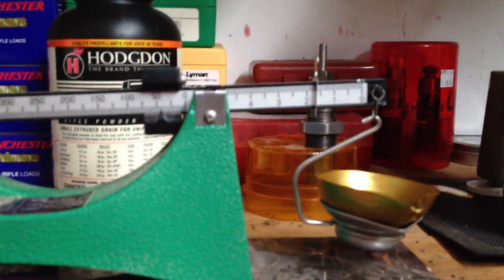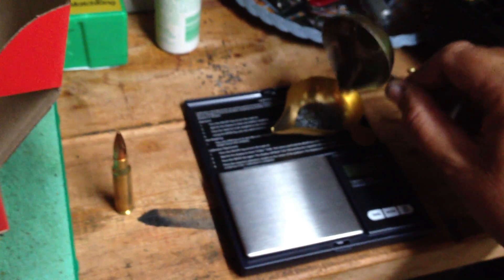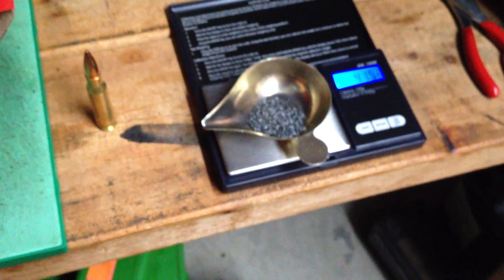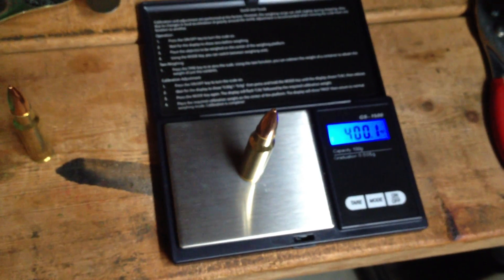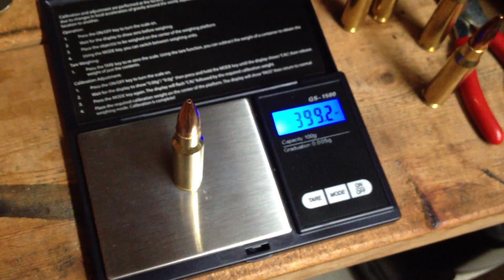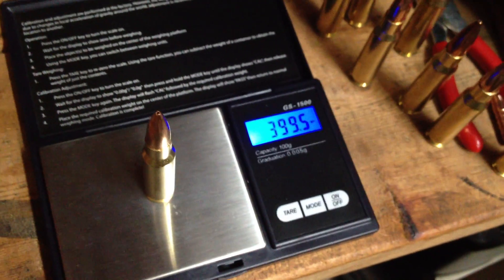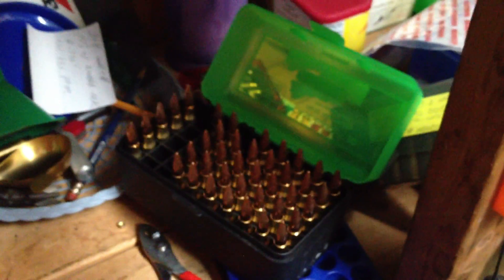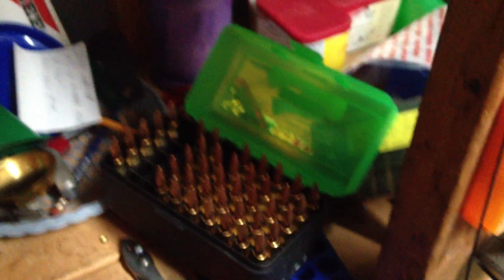Sleuthing the Federal Gold Medal Match long range load recipe.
Self appointed mall cops of reloading stand down!   This will be a STARTING LOAD using the powder mentioned.  (so lighten up Francis)... :o  :)  Here we present extremely strong evidence that Federal's current (fall of 2013) Gold Medal Match long range load recipe is 41.7 to 41.8 grains of IMR 4064 with the 175 grain Sierra Matchking in Federal brass.  This is the Mk 316 Mod 0 military long range load recipe as well, which Federal is assembling to replace the M118LR load.  The M118LR load used (uses) Reloder 15 powder, and is less stable across temperature spreads than desired.  The Mark 316 load addresses the accuracy and temperature stability issue using IMR 4064 as the propellant, at a specified 41.75 grains.  COL is 2.800", conducive to fitting and feeding well from standard Remington 700 magazines.